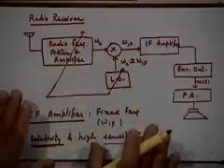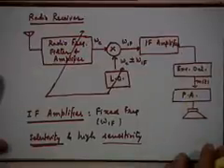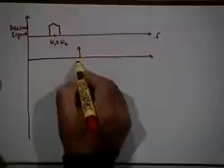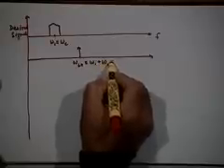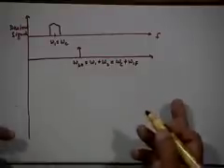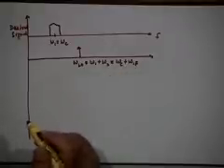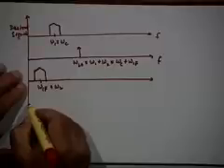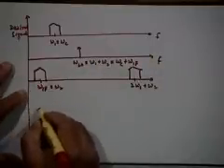Lecture -13 Superhet Receiver etc